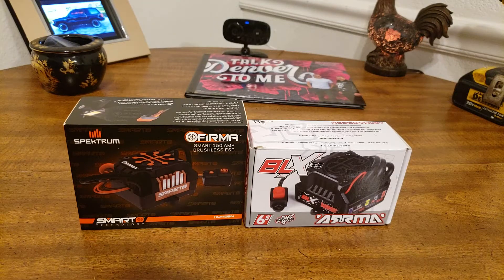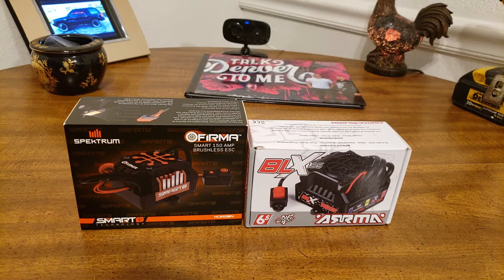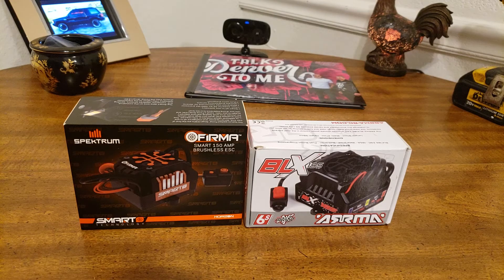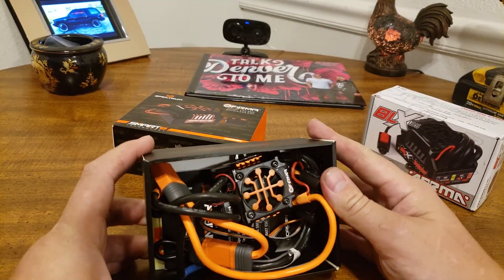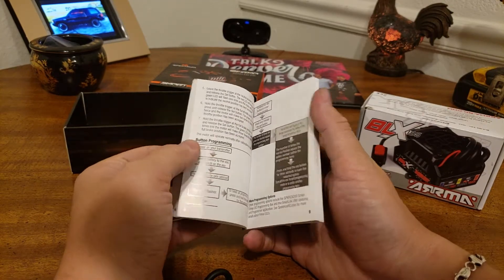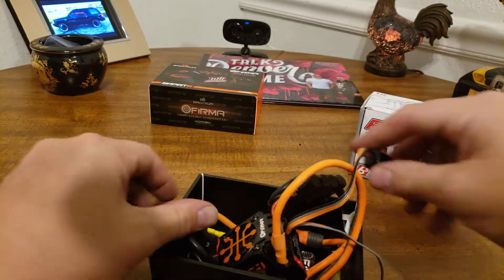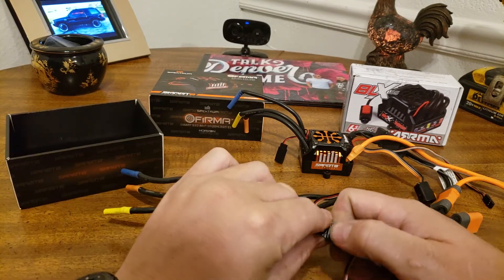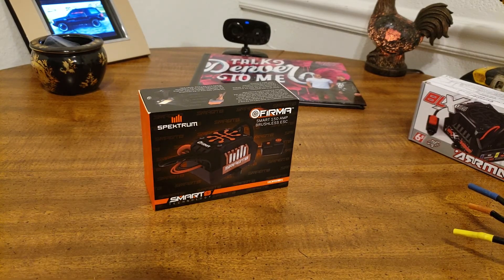Spektrum Firma Smart 150 Amp Brushless Esc